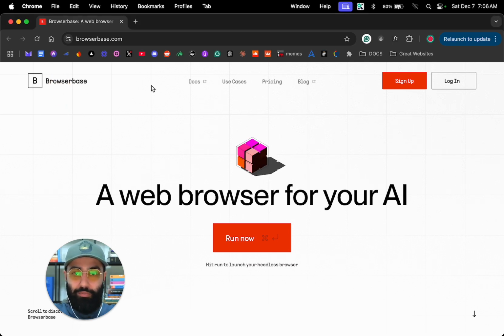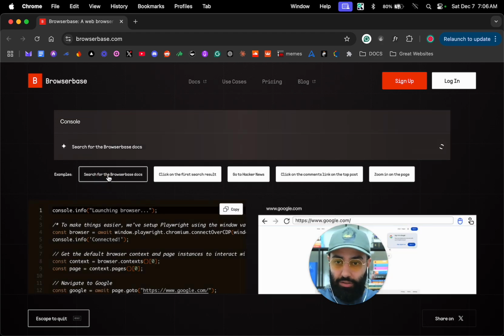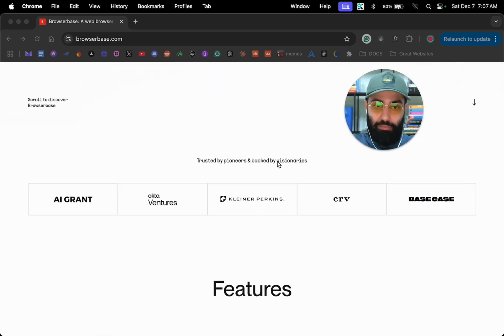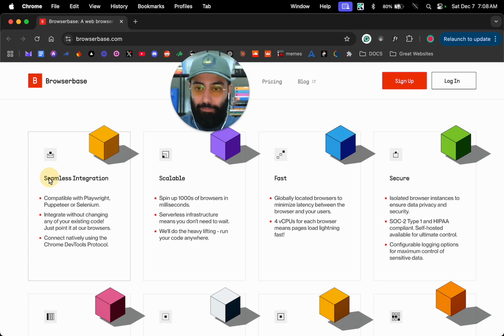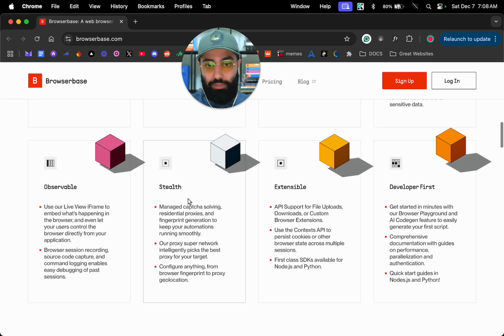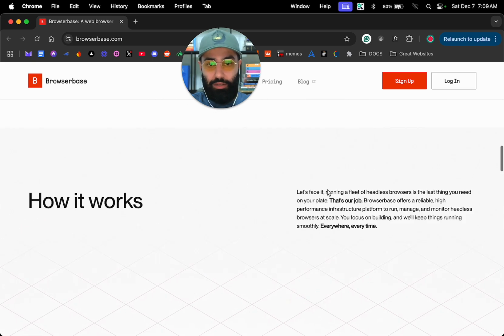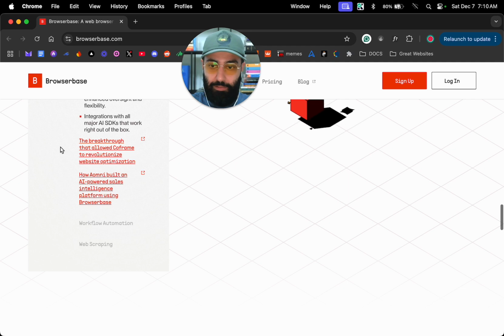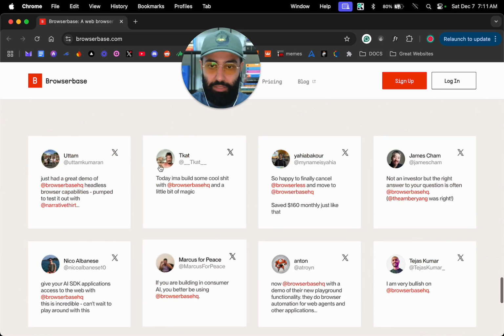Headless Browser for Ai — Browserbase — Landing Page Review #74